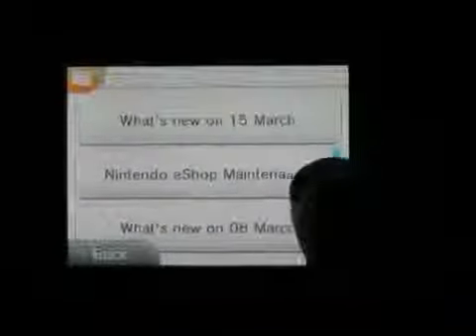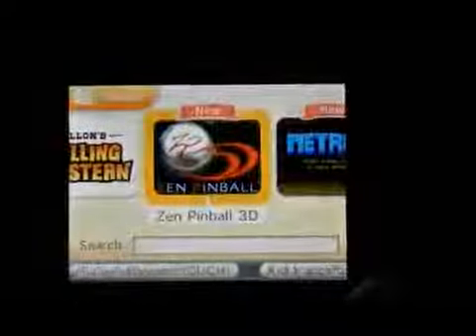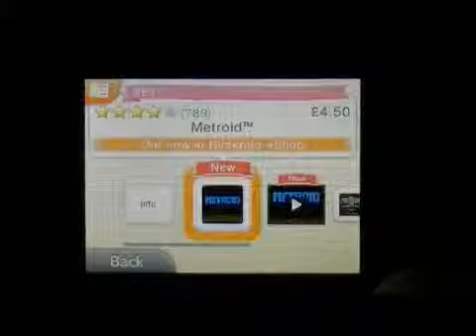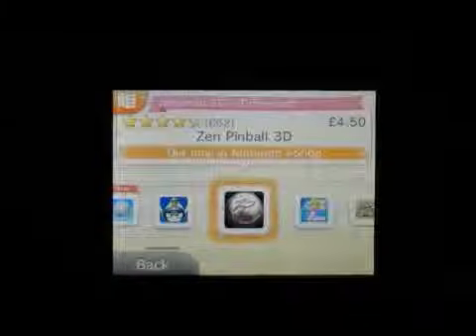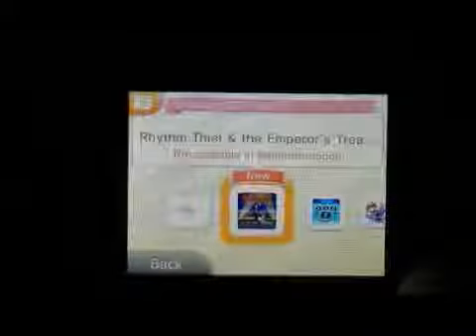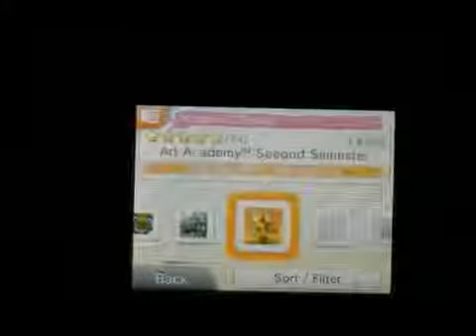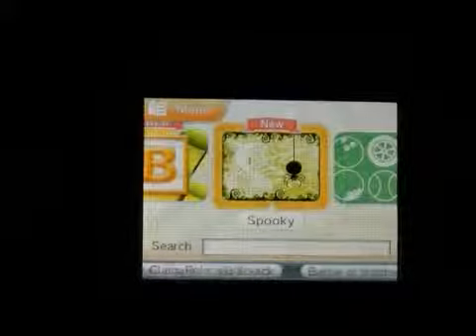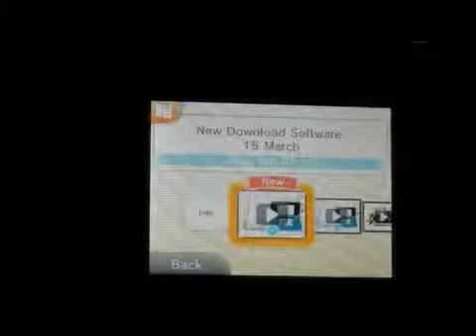Nintendo 3Ds e Shop Update 15th March 2012 + Rhythm Thief Demo + More